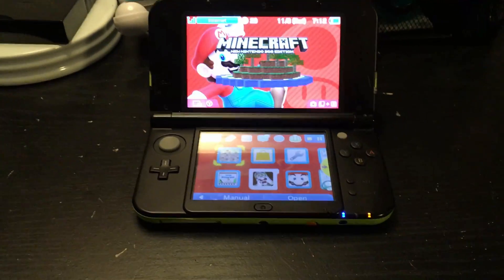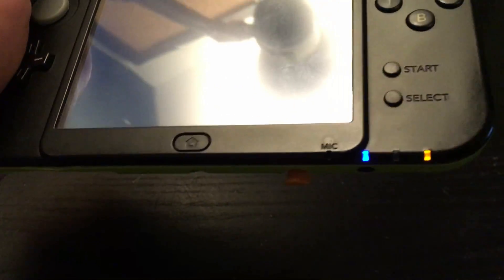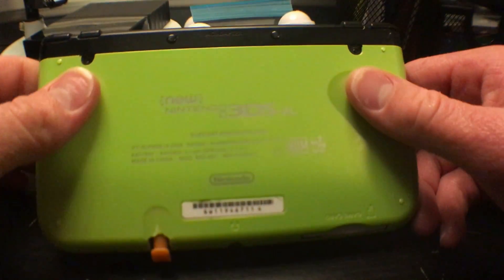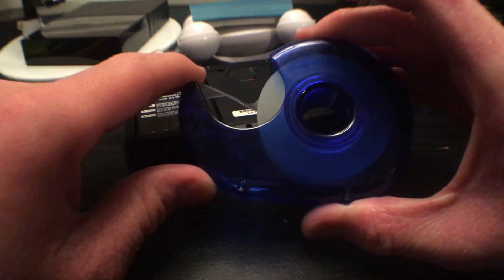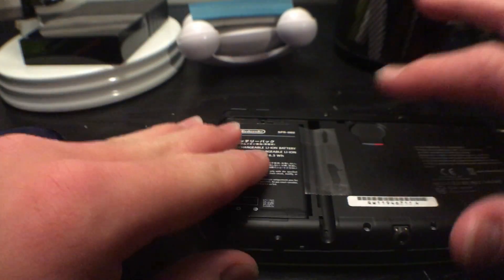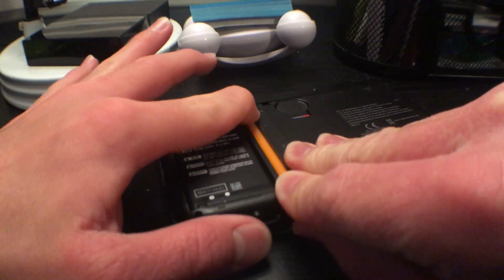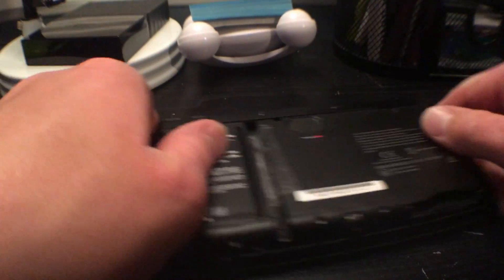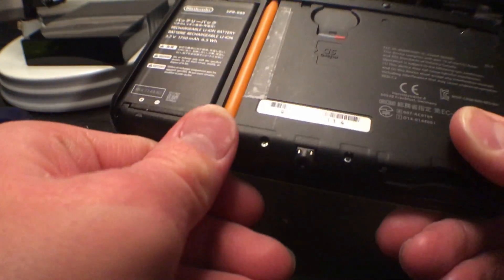Tutorial: How To Fix The New 3DS Stylus Issue